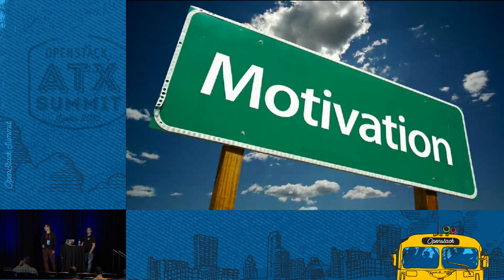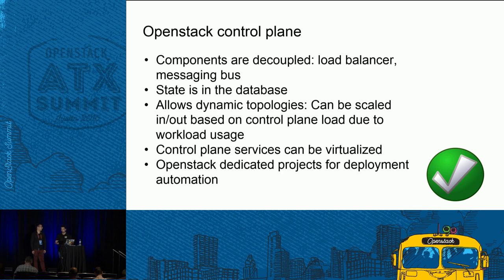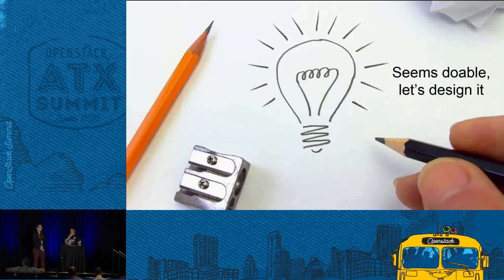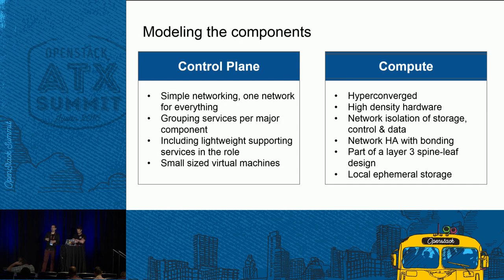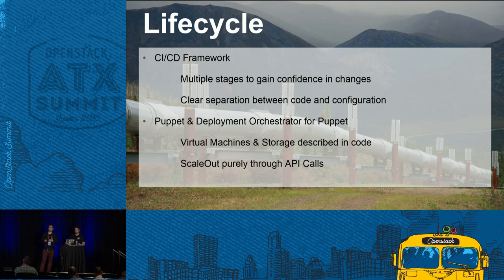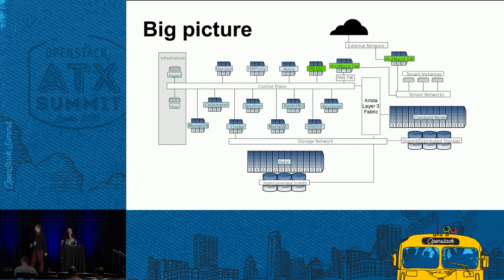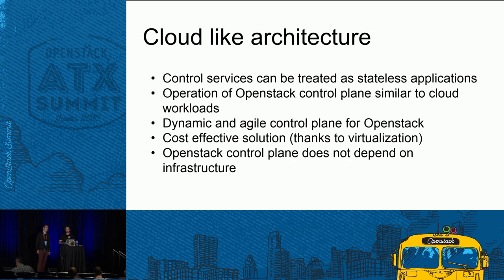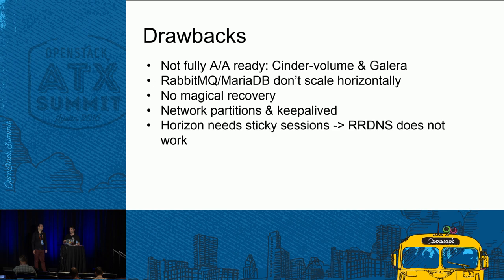Managing OpenStack in a Cloud-native Way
Openstack control services are usually deployed all together on dedicated high density hardware and using traditional clustering software to provide high availability. Swisscom took a different approach and, embracing modern distributed application architecture principles, untangled all the various components into separate and whenever possible horizontally-scalable entities. This way we reduced complexity of managing larger fail-over clusters, as well as eased deployment, maintenance and lifecy